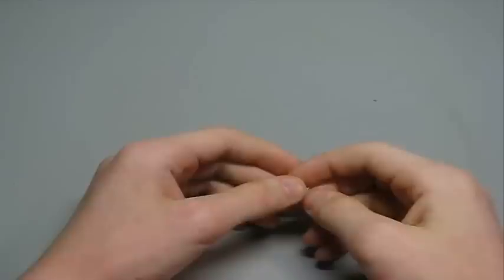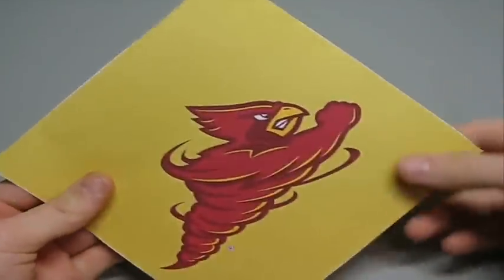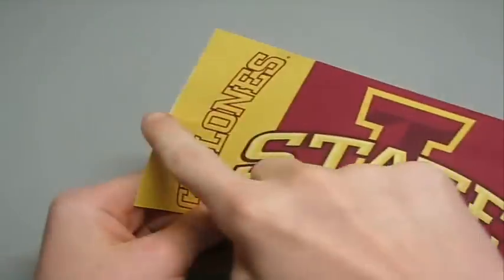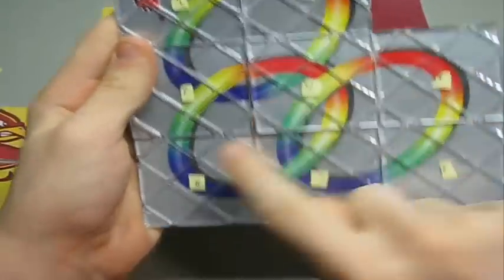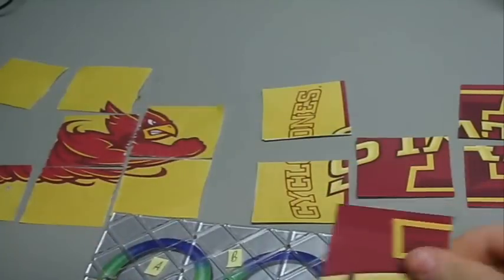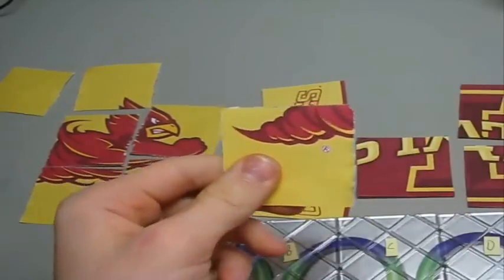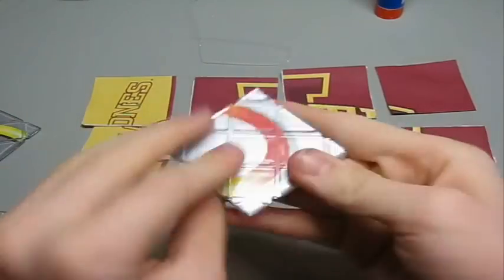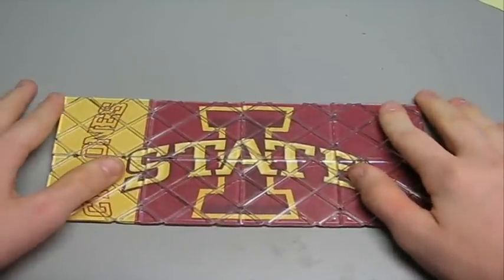How To Make a Custom Rubik's Magic Tutorial!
Here is my tutorial for how I make a custom rubiks magic! This video took me about 3 hours to make!

The music in the intro was performed by my jazz band.

The music at the end is Latin industries.